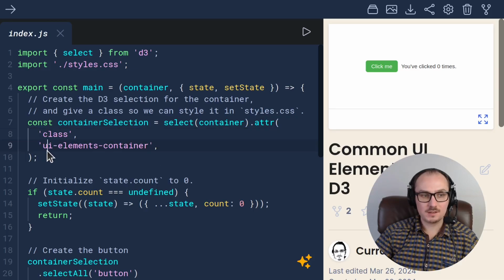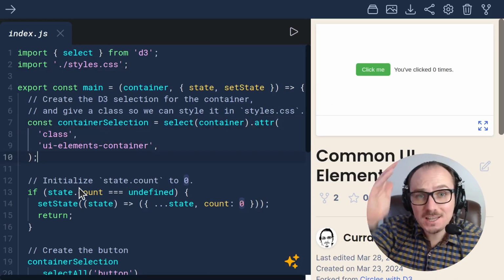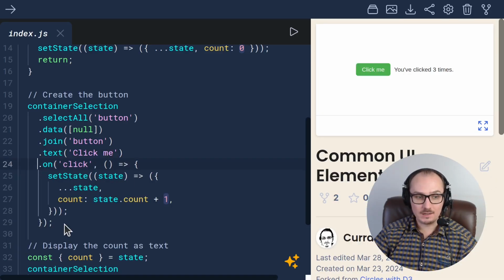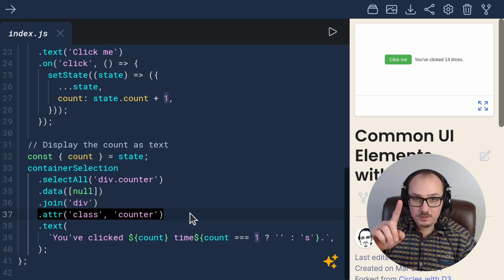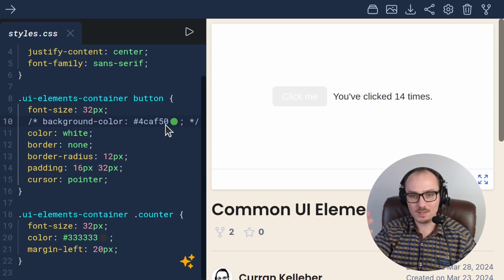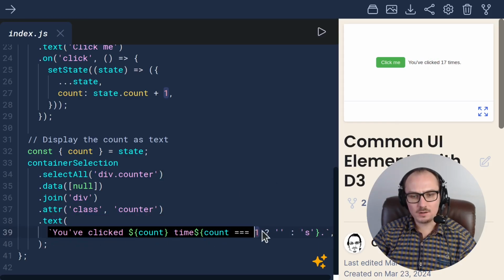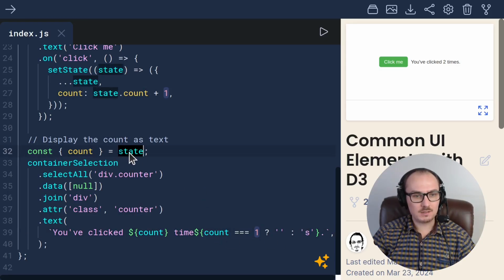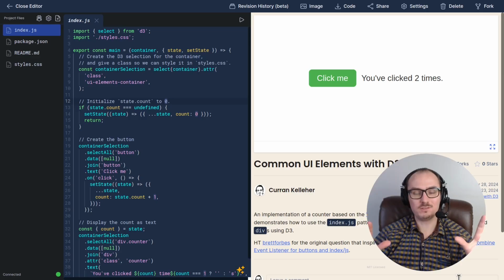Common UI Elements with D3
An implementation of a counter based on the VizHub V3 hot reloading patterns. This example demonstrates how to use the index.js pattern with standard UI elements like buttons and divs using D3.